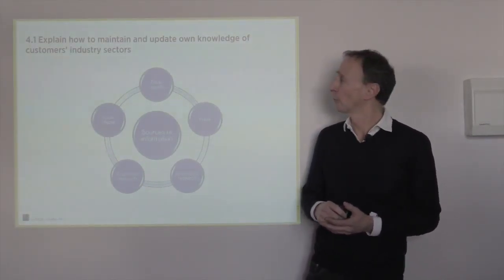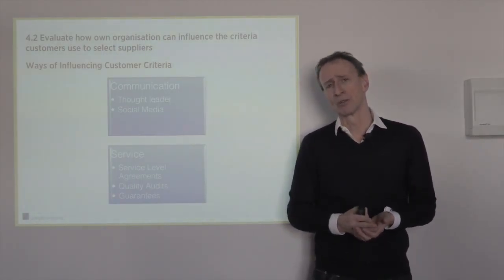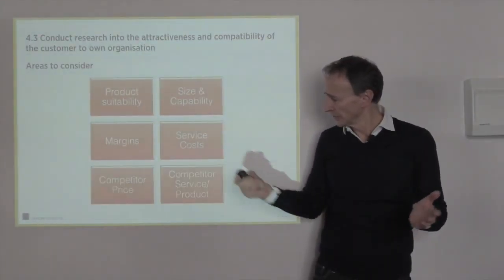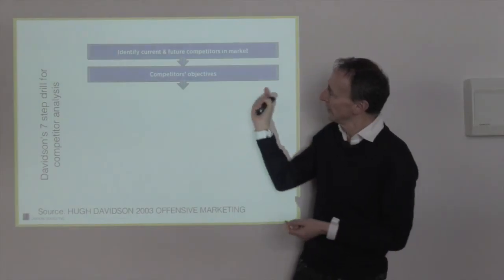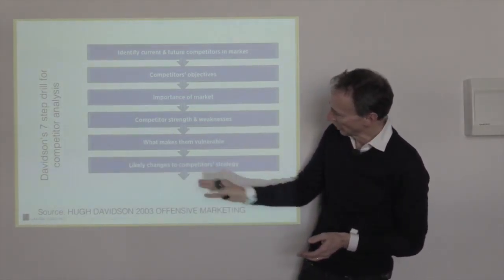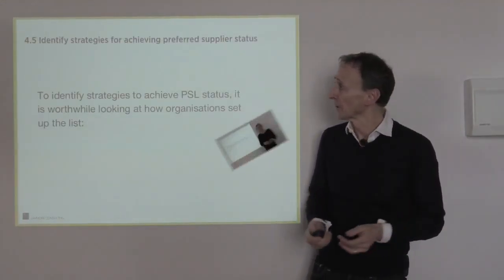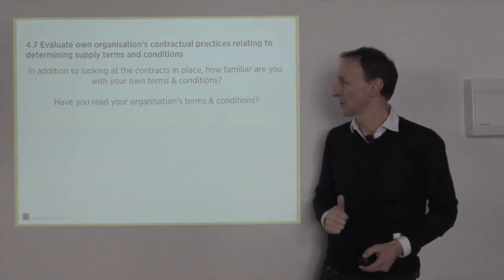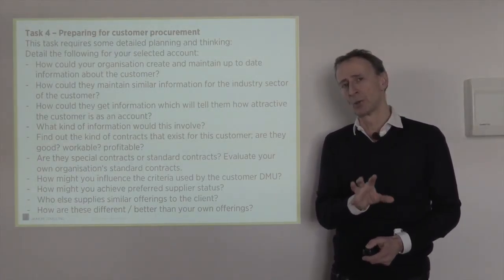ISMM Level 5 U501 LO4